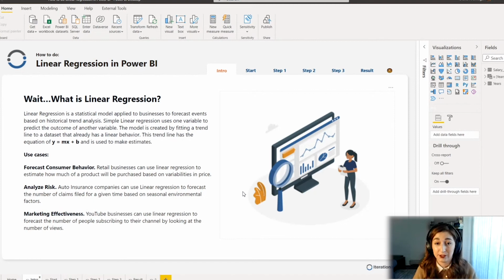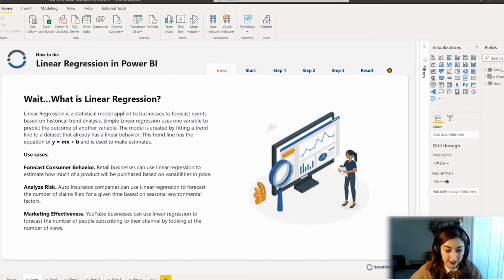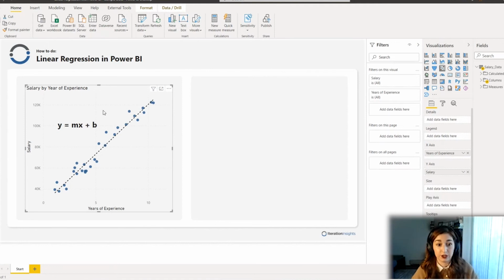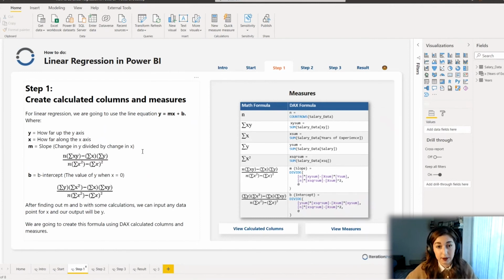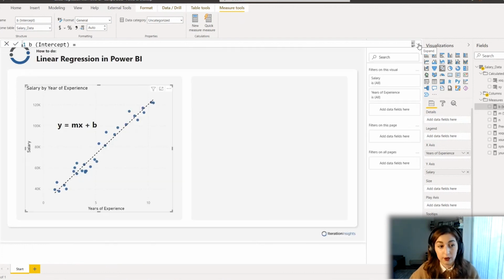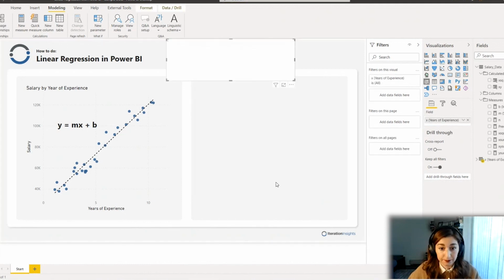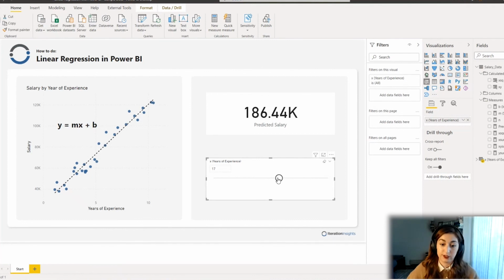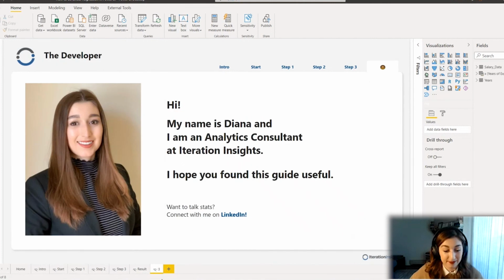How to do Simple Linear Regression in Power BI | Diana Arciniega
Join Diana Arciniega as she shows a tutorial on how to create a Simple Linear Regression in Power BI.

This video was recorded during the Calgary Power Platform User Group on Sept 21, 2021